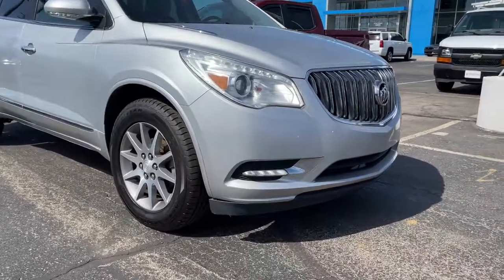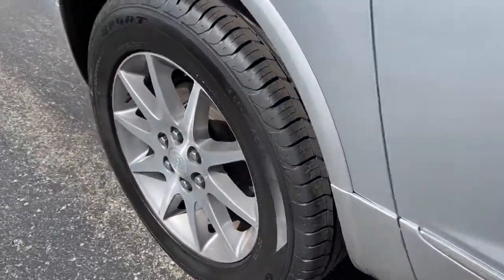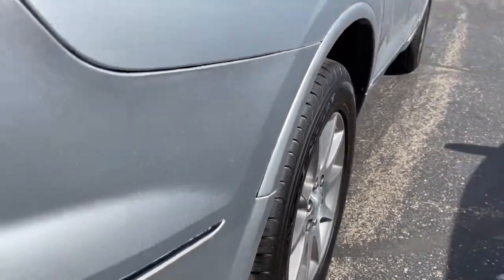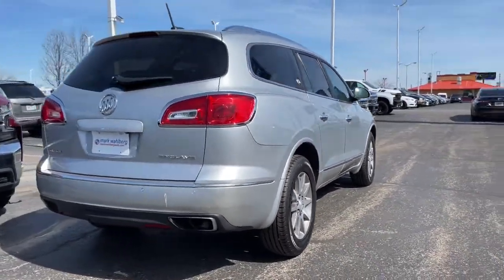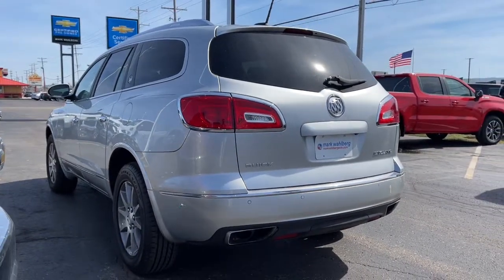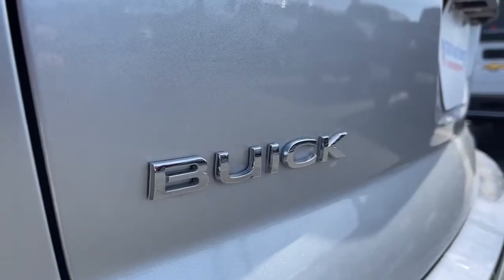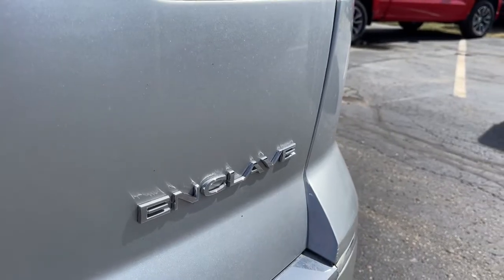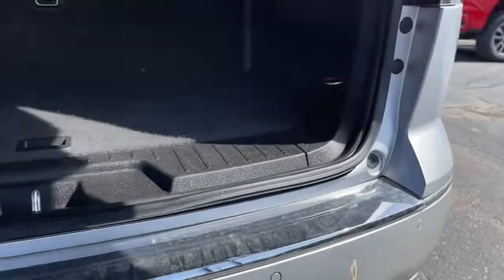2017 Buick Enclave Columbus, London, Springfield, Hilliard, Dublin, OH PCA245043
Quicksilver Metallic Used 2017 Buick Enclave available in Columbus, Ohio at Mark Wahlberg Chevrolet. Servicing the London, Springfield, Hilliard, Dublin, OH area.
2017 Buick Enclave Leather Group - Stock#: PCA245043 - VIN#: 5GAKRBKD0HJ245043

FWD, 8-Way Power Driver Seat Adjuster, 8-Way Power Passenger Seat Adjuster, Heated Driver & Front Passenger Seats, Heated Steering Wheel, Memory Settings, Preferred Equipment Group 1SL, Side Blind Zone Alert w/Cross Traffic Alert.brbrbrBuick Enclave 2017 Quicksilver Metallic 4D Sport Utility 3.6L V6 SIDI VVTbrbrReviews:br  * Smooth ride even when the road isn't; seating for up to eight and cargo space to match; peace of mind that comes with top safety scores. Source: EdmundsbrbrbrPURE PRICED FOR A QUICK SALE! All vehicles come with a complete safety inspection, full detail, 1 FREE OIL CHANGE, free 100 point inspection, FREE TANK OF GAS with delivery of this vehicle. Price does not include tax, title, and license or dealer fee. Vehicle located at Mark Wahlberg Chevrolet. INTERESTED, BUT NOT READY YET? That is okay... we never want to rush you at Mark Wahlberg Chevrolet. SAVE THIS VEHICLE to your MyAutoTrader. You will be updated of any future price savings and specials. It is real simple... Click SAVE THIS CAR above the main vehicle photo on the right or look for the star. SIGNING UP IS FREE: At the top right corner of this page, LOOK for the MyAutoTrader logo. Click SIGN UP and you are in...YOU CAN THANK US LATER, BY BUYING YOUR NEXT VEHICLE AT MARK WAHLBERG CHEVROLET!brbrAwards:br  * 2017 KBB.com 10 Best Certified Pre-Owned 3-Row SUVs Under $30,000   * 2017 KBB.com Brand Image Awards